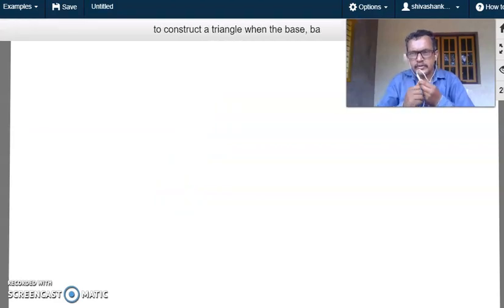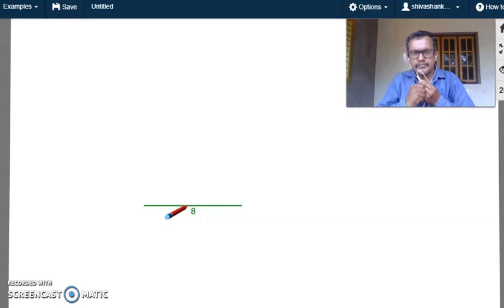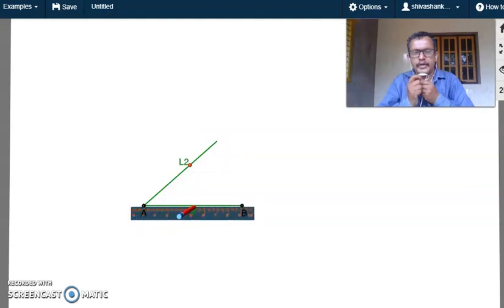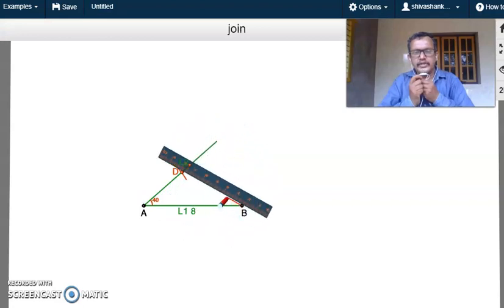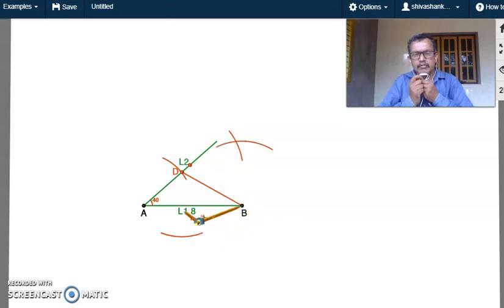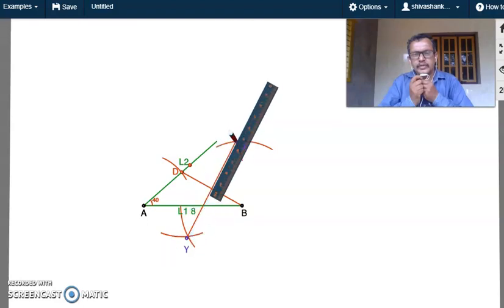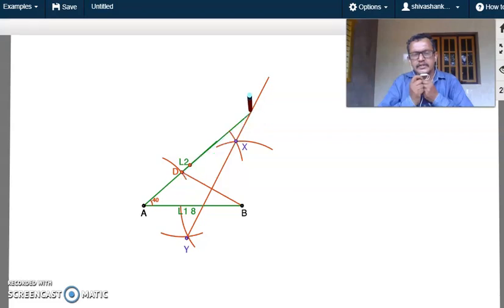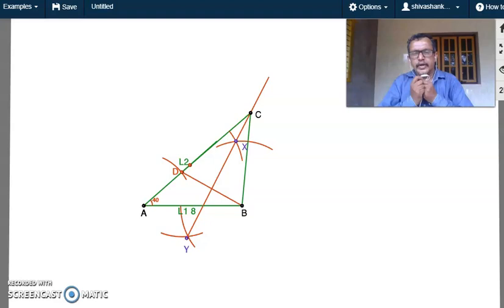Construction of triangles when difference between the two sides are given